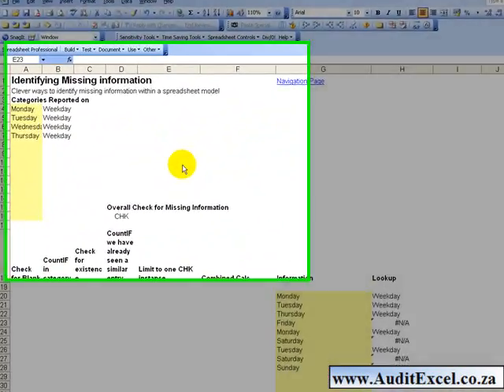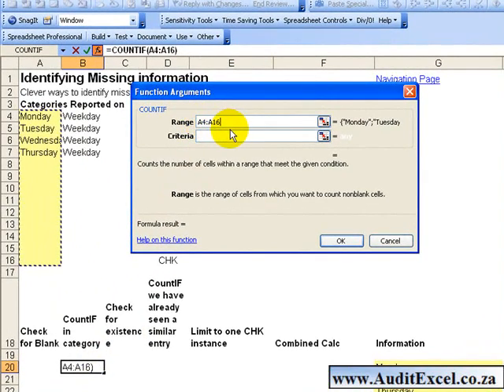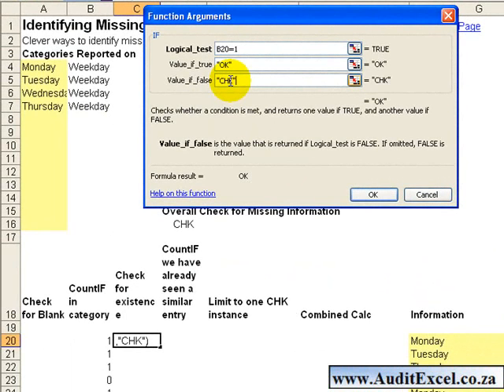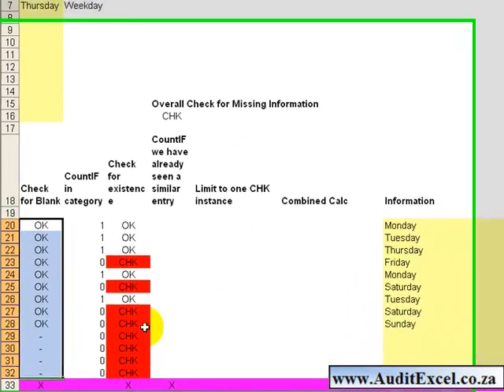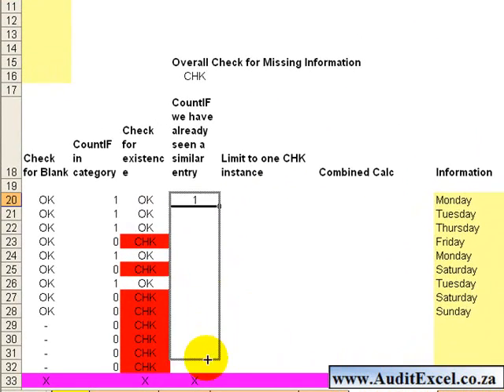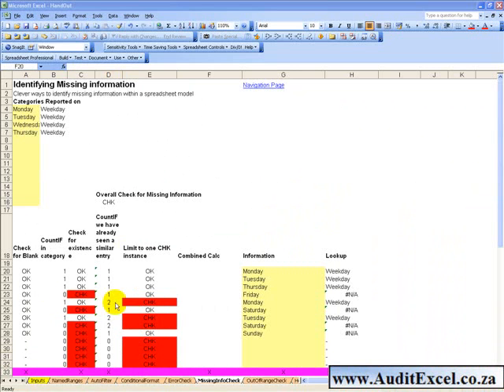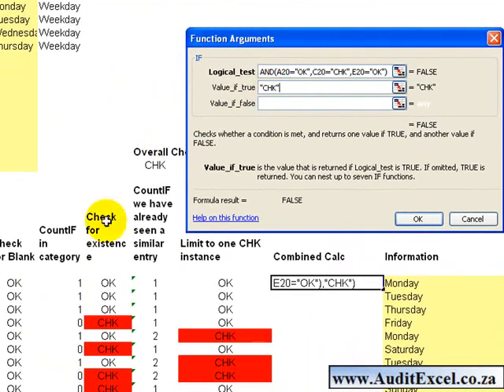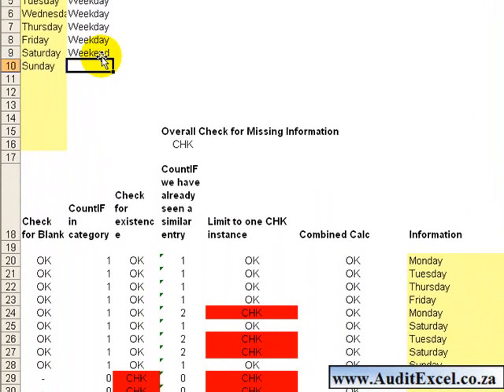Excel error check to find which expected information is not included in a listing- missing data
Clever ways to identify missing information within a spreadsheet model.